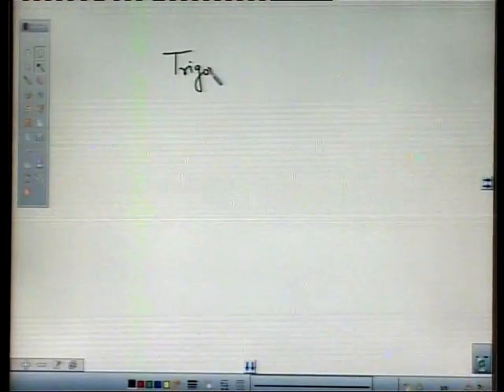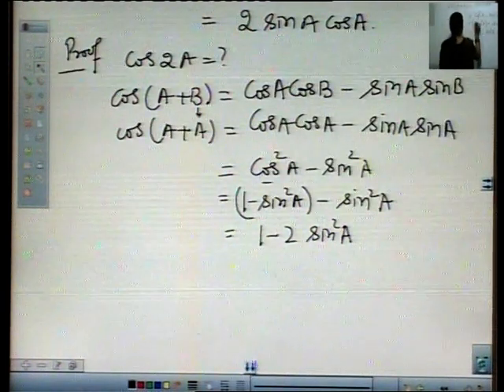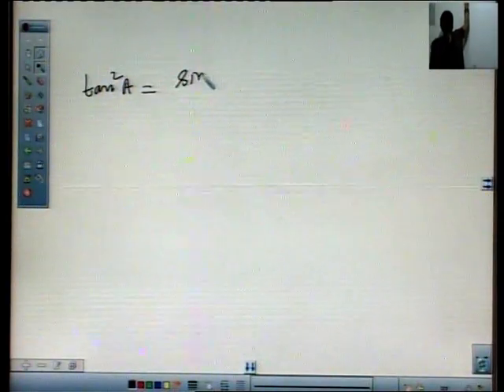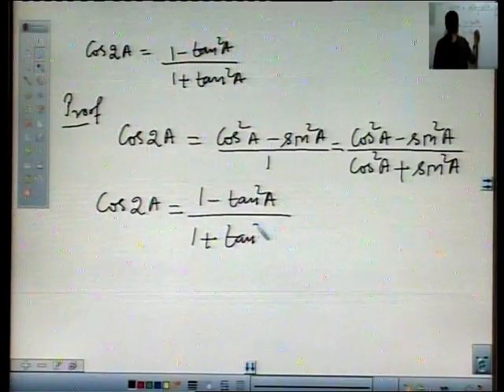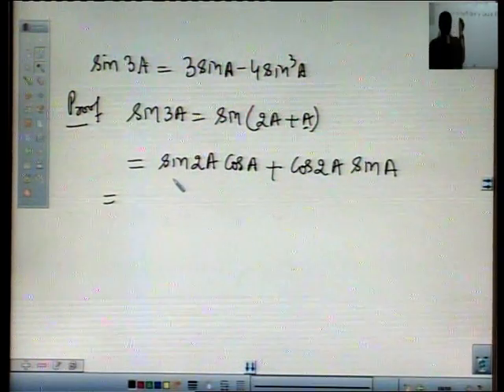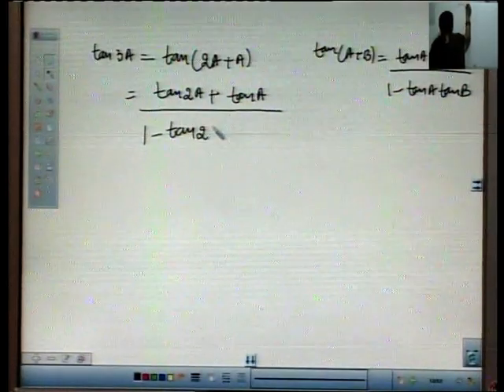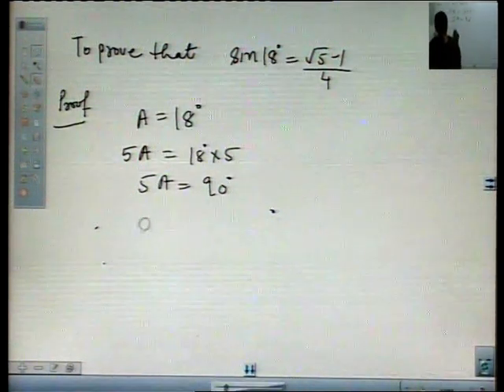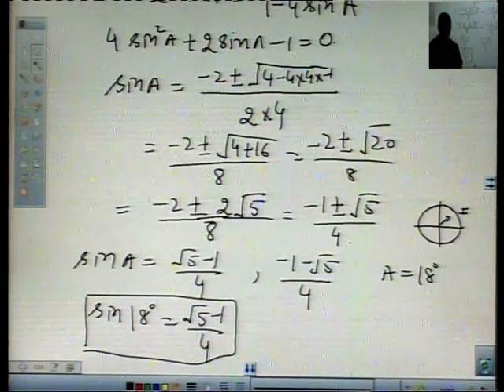Diploma First Year, Applied Mathematics, Multiple Angle Formulas: sin 2A, cos 3A, tan 3A & sin 18°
Trigonometric Ratios of Multiple & Sub-Multiple Angles: Formulas, Proofs & sin 18° | Applied Mathematics | Diploma First Year (Common Core)

In this lecture, a lecturer from Government Polytechnic College, Khooni Majra explains the trigonometric ratios of multiple and sub-multiple angles. The lecture derives the double angle formulas (sin 2A, cos 2A, tan 2A) and the triple angle formulas (sin 3A, cos 3A, tan 3A) step by step from the compound angle formulas. It also covers the half-angle (sub-multiple) forms and finishes with a full proof of the value of sin 18° and cos 72°.

📘 Aligned with the PSBTE&IT curriculum: this lecture follows the Applied Mathematics syllabus for First Year Diploma (Common Core), as taught at Government Polytechnic colleges in Punjab.

🎯 Key Learning Outcomes:
• Proof of sin 2A = 2 sin A cos A using sin(A + B)
• Three forms of cos 2A: cos²A − sin²A, 2cos²A − 1 and 1 − 2sin²A
• Proof of tan 2A = 2 tan A / (1 − tan²A)
• Power-reduction results: sin²A = (1 − cos 2A)/2, cos²A = (1 + cos 2A)/2 and tan²A = (1 − cos 2A)/(1 + cos 2A)
• sin 2A = 2 tan A / (1 + tan²A) and cos 2A = (1 − tan²A)/(1 + tan²A)
• Sub-multiple angles: sin A and cos A in terms of tan(A/2)
• Triple angle formulas: sin 3A = 3 sin A − 4 sin³A, cos 3A = 4 cos³A − 3 cos A and tan 3A = (3 tan A − tan³A)/(1 − 3 tan²A)
• Proving sin 18° = (√5 − 1)/4 using 5A = 90° and the quadratic formula
• Finding cos 72° from sin 18°

👥 Intended for: Diploma students and faculty of Government Polytechnic colleges in Punjab following the PSBTE&IT syllabus.